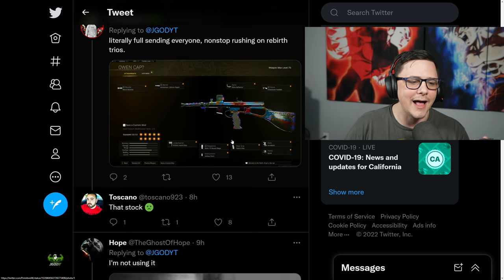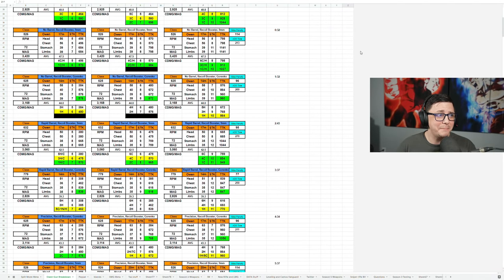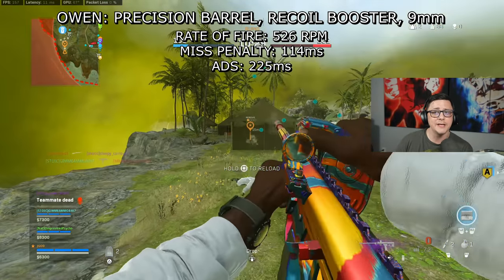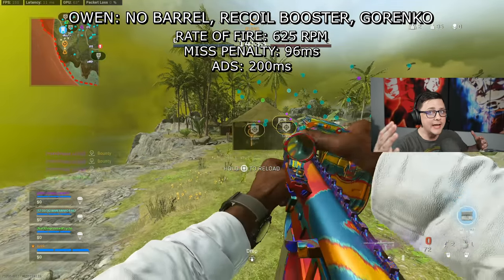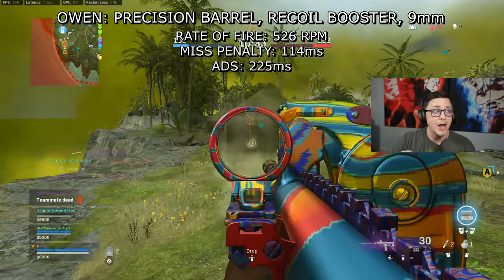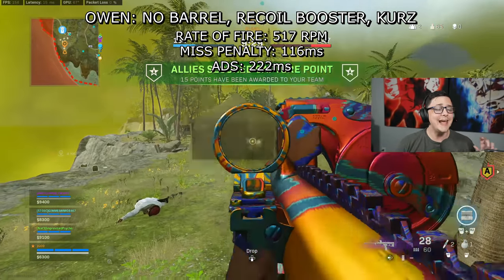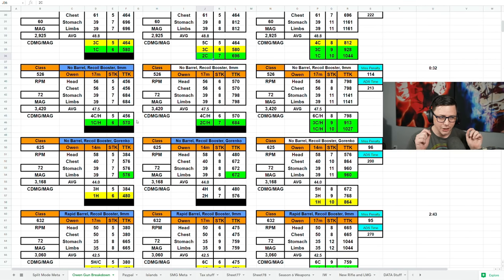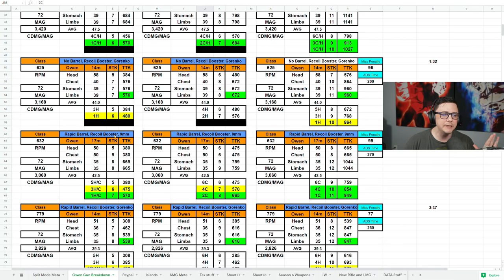How to Make the Most Overpowered Owen Gun Class for Every Mode in Warzone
Making the Best Owen Class Setup in Warzone.

Connect with JGOD Online:
Like JGOD Gaming on Facebook:

My Gear:
1440p144hz Monitor
1080p144hz Monitor

Partner Discounts Using Code "JGOD":
Gfuel Energy Products:

How to Make the Perfect Owen Gun Class for Every Mode in Warzone
Video URL: